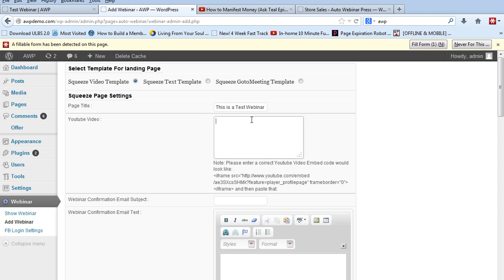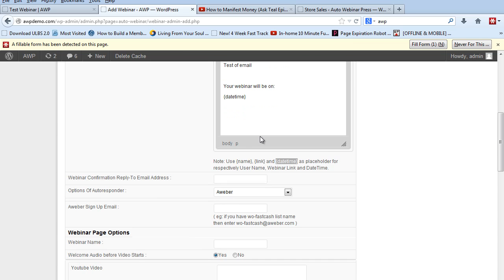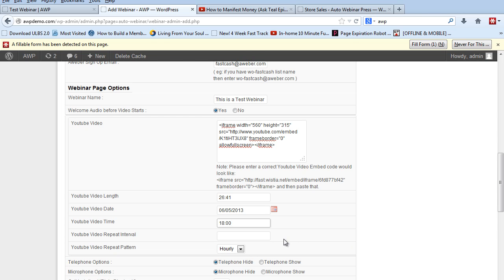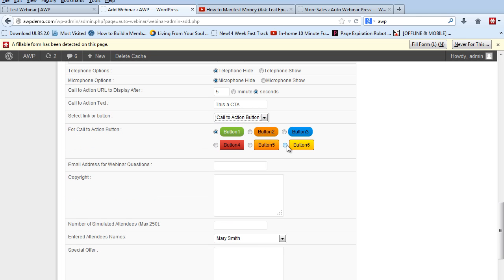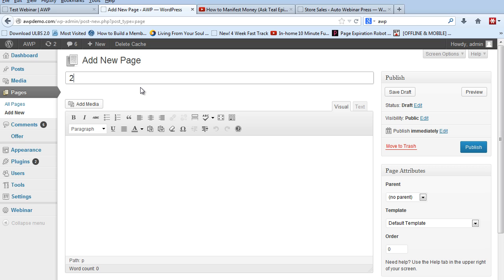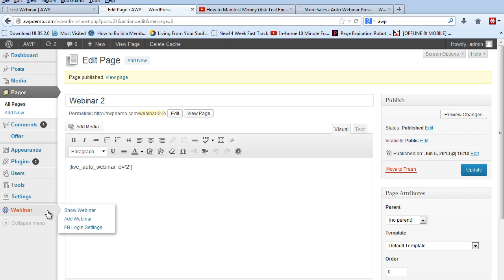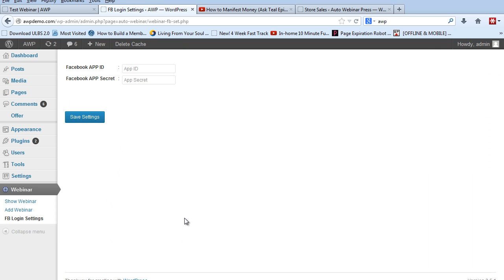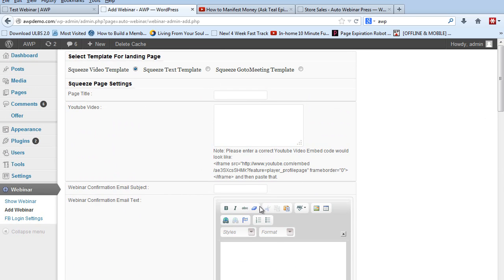AWP New Demo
AutoWebinarPress.com - New Demo of AWP